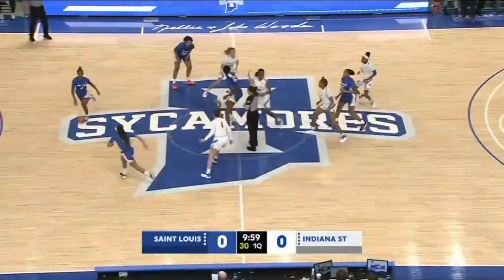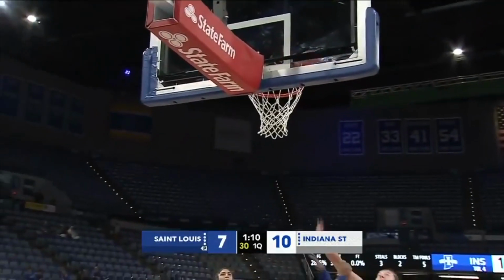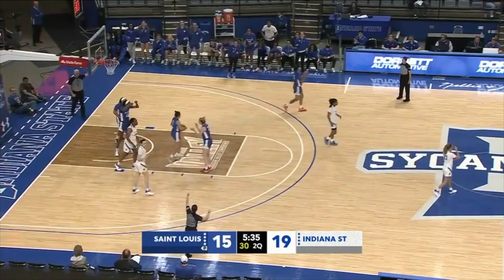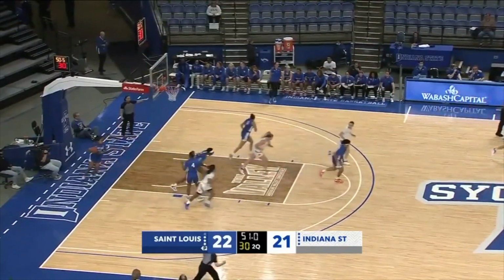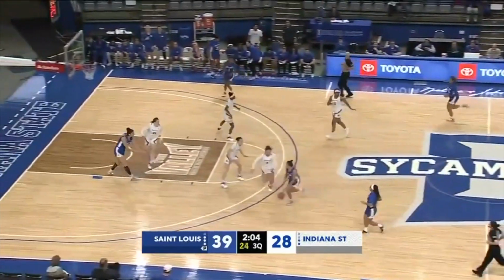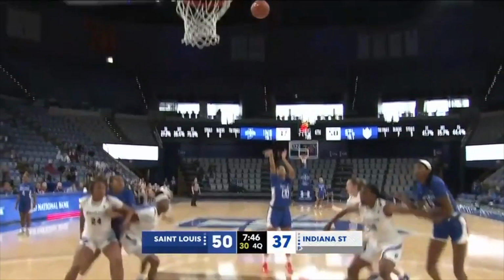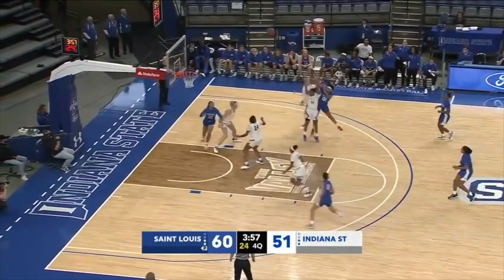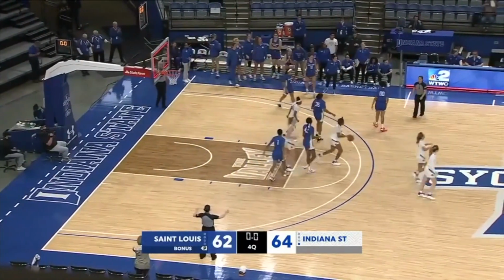Saint Louis vs Indiana State | NCAA Women's Basketball | 11.7.22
TERRE HAUTE, Ind. – Indiana State overcame a 14-point deficit in the final eight minutes of the fourth quarter Monday morning, rallying to defeat visiting Saint Louis 64-62 inside Hulman Center.

Anna McKendree led all scorers with 19 points, while Del'Janae Williams added 15 and Chelsea Cain scored 14. Indiana State scored 31 of its 64 points in the fourth quarter.

After a slow start for both teams, Saint Louis used a 22-point third quarter to build a double-digit lead. With its backs against the wall, Indiana State came out firing in the final quarter, with Cain, McKendree and Williams combining for 29 points in the final 10 minutes. The Sycamores, once down 51-37, closed the game on a 15-2 run to open the season victorious.

First Half
McKendree got the Sycamores going early in the first quarter with a 3-pointer from the wing, as she scored the first five points for the Trees. Bella Finnegan added a 3-pointer from the corner late in the quarter, as Indiana State led 12-9 following a low-scoring opening quarter.

Saint Louis took its first lead of the game early in the second quarter, but McKendree went on a personal 5-0 run of her own to put the Trees back in front. Neither team got into a rhythm offensively, but baskets by Caitlin Anderson and McKendree inside the final minute gave Indiana State a slim 25-24 lead at the intermission.

Second Half
Del'Janae Williams connected on a pull-up jumper early in the third quarter to get on the board, but Saint Louis seized control with a 14-0 run to go in front by double-digits. Mya Glanton ended the run with a layup and Williams added a 3-pointer late in the quarter, but the Billikens took a 46-33 lead into the fourth quarter.

Indiana State opened the fourth quarter with baskets by Glanton and Cain, but SLU extended its lead to 51-37 with less than eight minutes remaining. From there, it was all Indiana State, as Williams kickstarted the Sycamore rally with a 3-pointer. Saint Louis led by double-digits with four minutes to go, but the game never seemed out of reach for the Sycamores despite the scoreline.

Cain started the go-ahead rally with an and-one off an inbounds play and Hattie Westerfeld made it a two-possession game with a second-chance bucket. Back-to-back 3-pointers by McKendree and Williams, the latter coming in transition off a McKendree steal, made it a 62-61 game and forced Saint Louis to take a timeout. The Sycamores went ahead inside the final minute on a McKendree floater and prevented Saint Louis from getting a good look off late in the game, sealing a dramatic, come-from-behind win for the Blue and White.